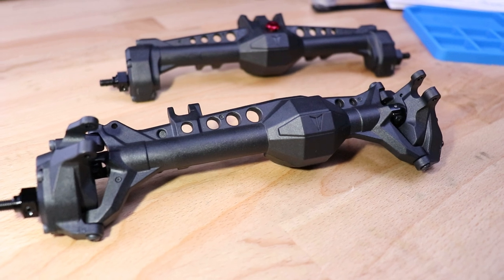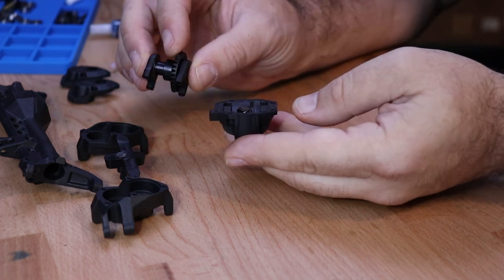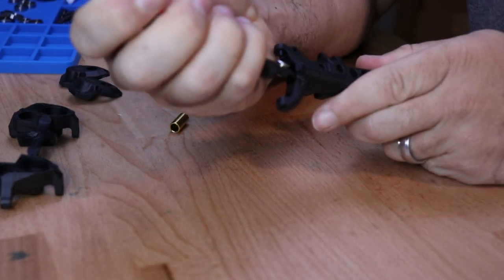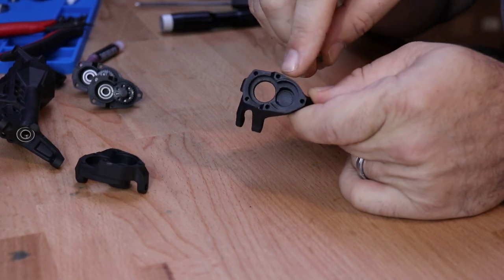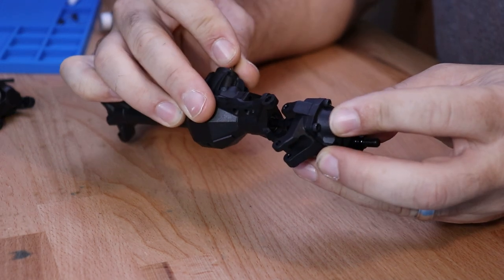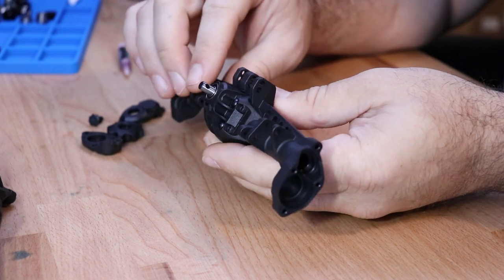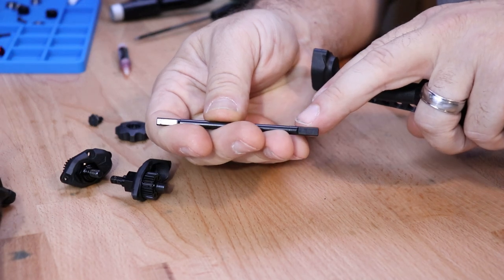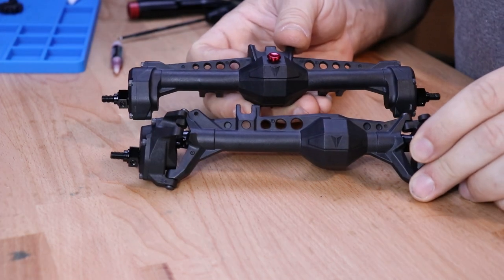Vanquish Products F10 Portal Axle Step-by-Step Instructions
The Vanquish Products F10 Portal Axles come equipped in the new VS4-10 Phoenix. These are the first molded axle design from Vanquish Products. These axle feature an ultra rigid portal housing design that will handle serious abuse.

Start of Front Axle - 0:14
Third Member Assembly - 0:21
Brass Front Tubes - 2:33
Front Stub Axle - 2:55
Front Portal Cover - 3:18
Steering Knuckles (inner) - 3:53
Front Axle Shafts & Upper Portal Gear - 4:40
Knuckle onto Axle Housing - 5:12
Shims/Washers - 5:44
Start of Rear Axle - 6:08
Third Member into Rear Housing - 6:18
Rear Brass Tubes - 6:39
Rear Stube Axle - 6:53
Rear Portal Cover - 7:13
Rear Axle Shafts - 7:43
Rear Portal Cover Install - 8:13
Rear Oil Fill Cap - 8:27
Shims/Washers - 8:57

Instagram.com/HarleyDesignsInc
Facebook.com/HarleyDesignsInc